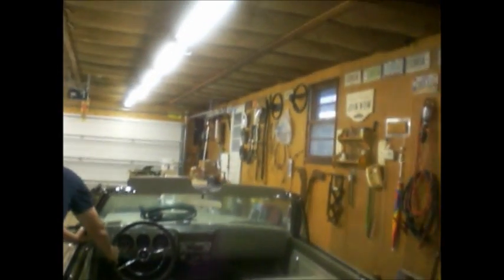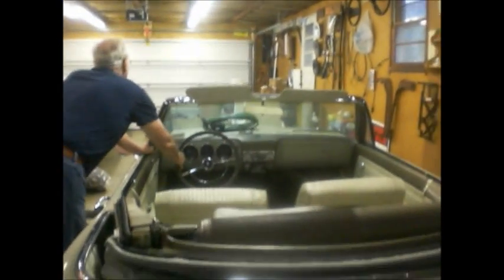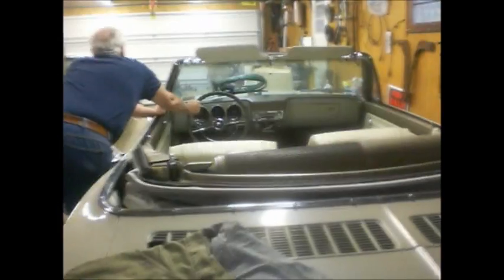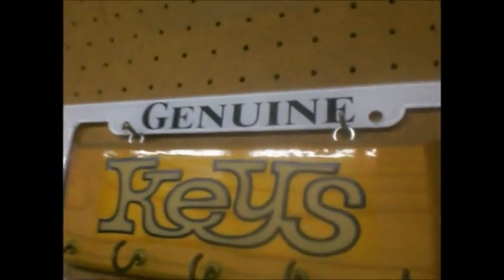Pushing Monza Ta Cold A/C Dreams 7 1 15